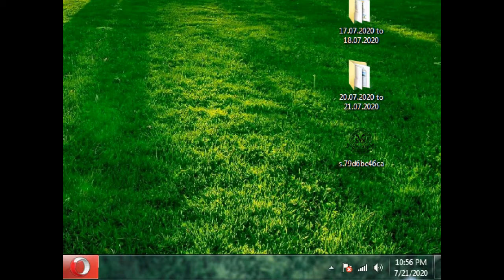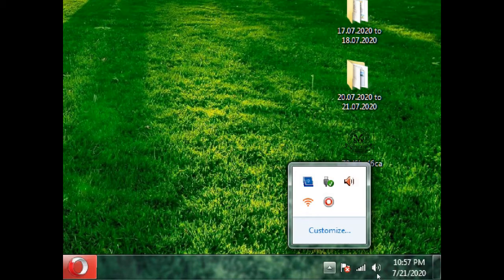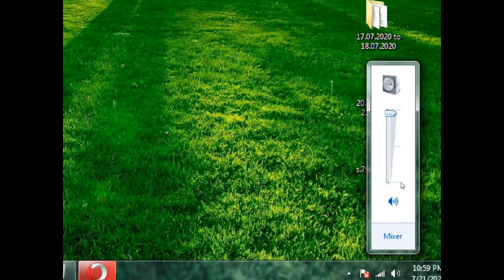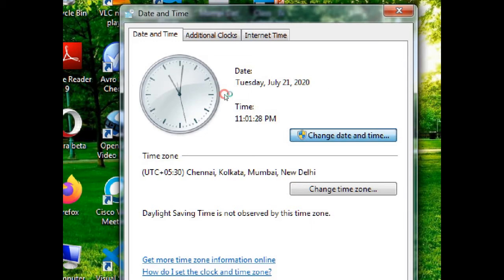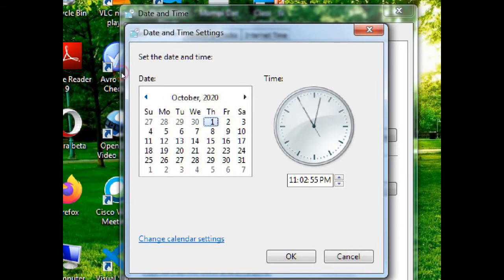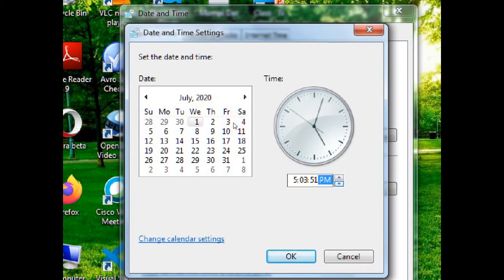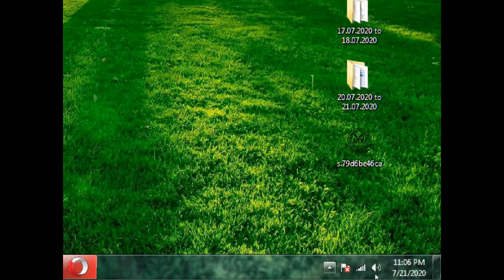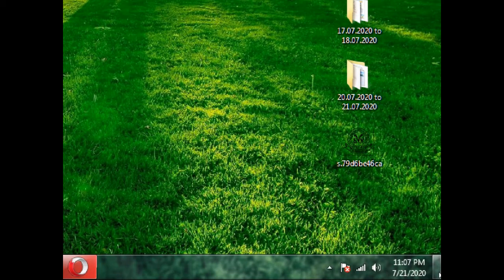System tray | Chapter - 2